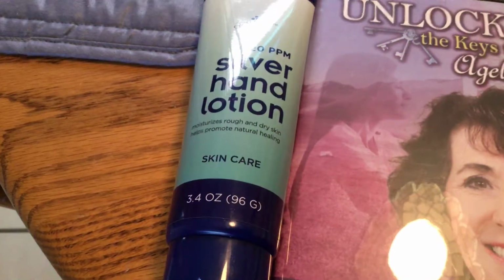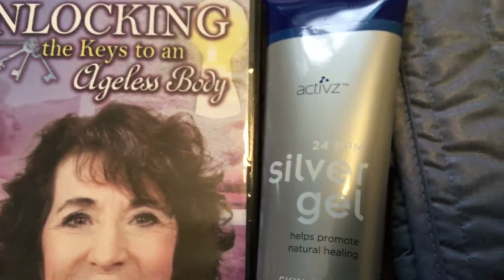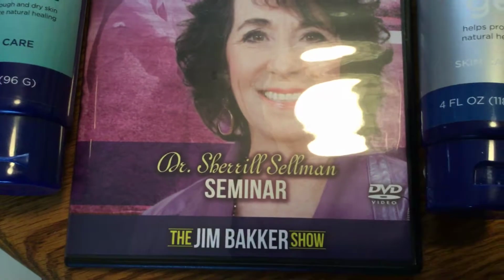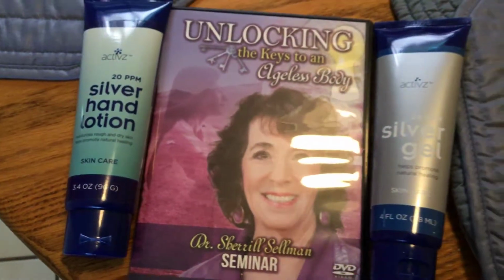A good company for colloiad silver